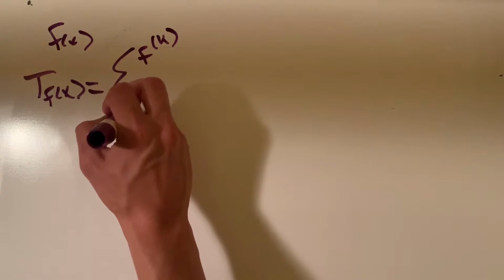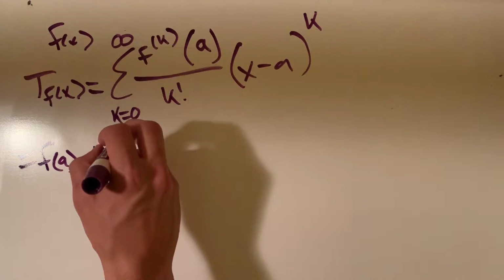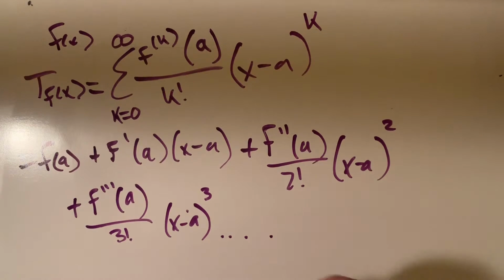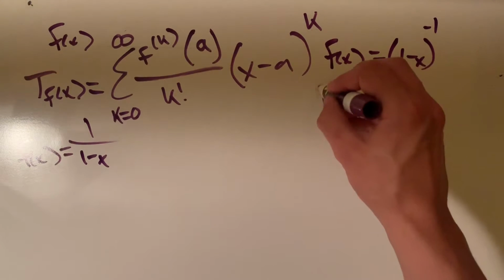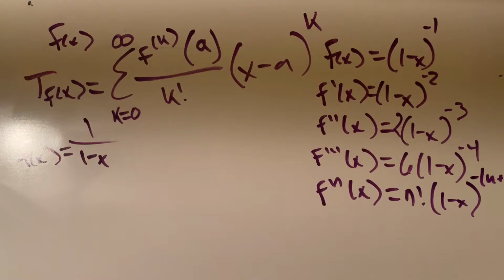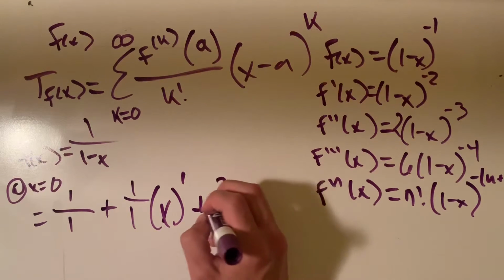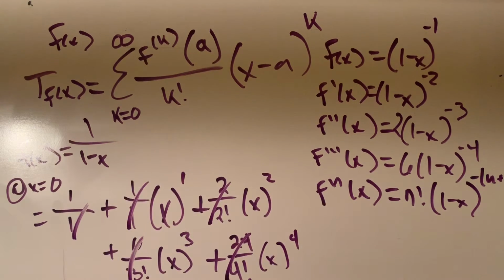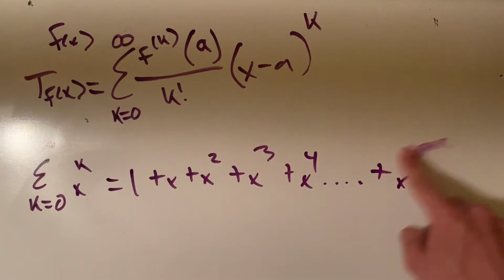Calculus II Final Project: Episode 6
Taylor Polynomial Expansion